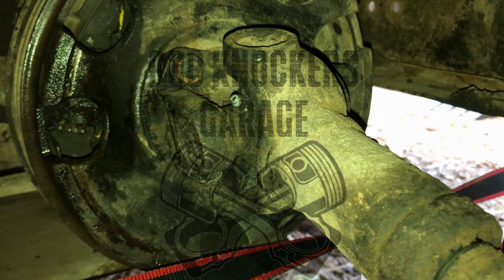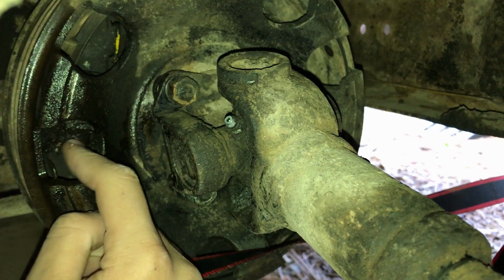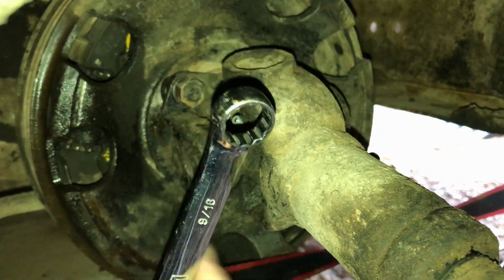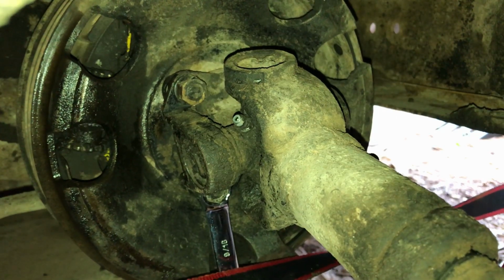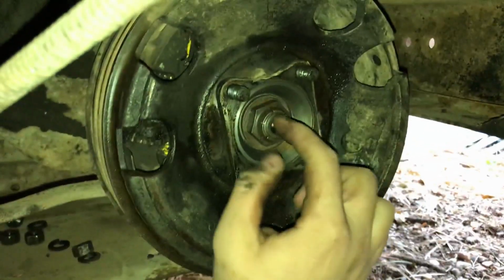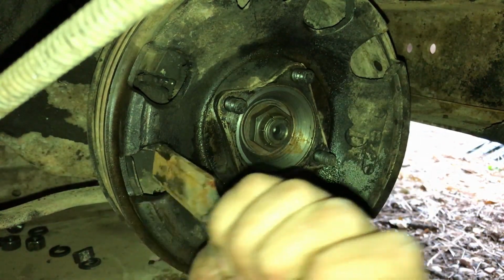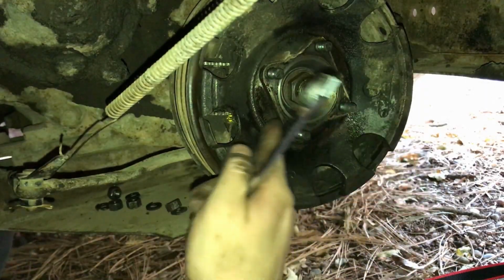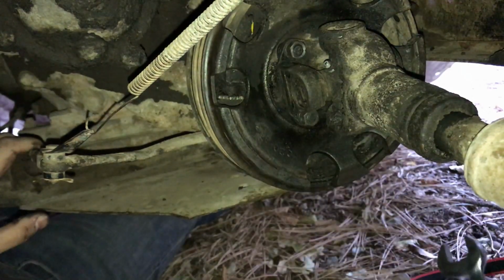How to Adjust a Jeep CJ Parking Brake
My 1965 CJ5's parking brake was very loose so in this video I will show you how to adjust it so you'll stop rolling down hills.